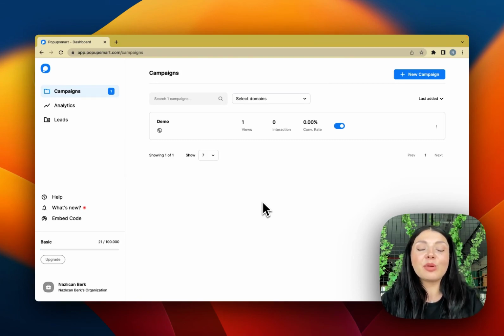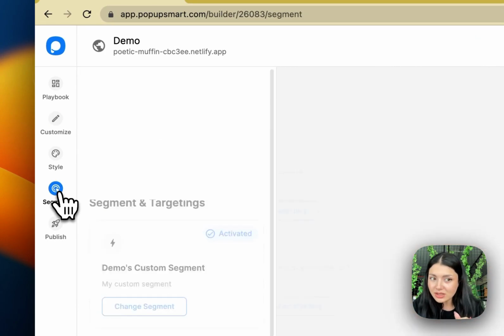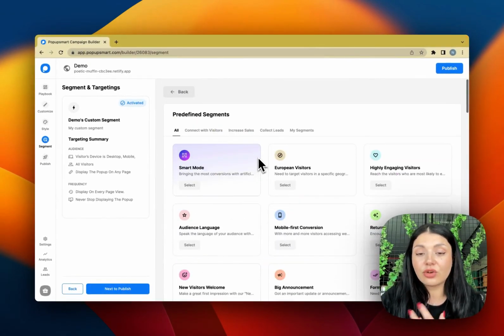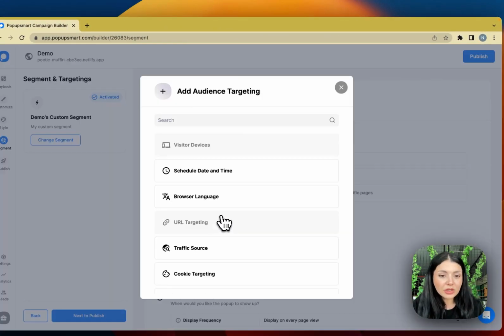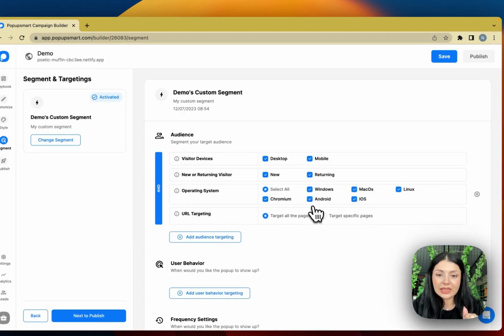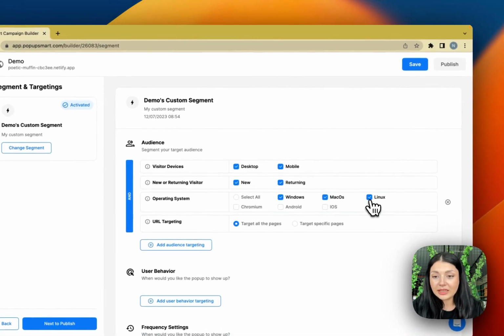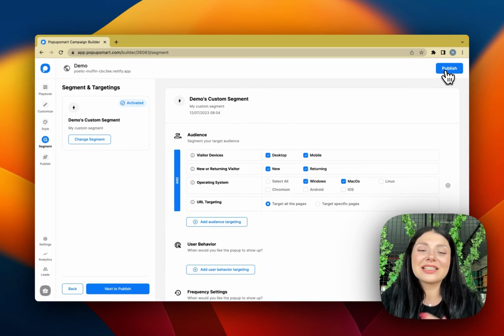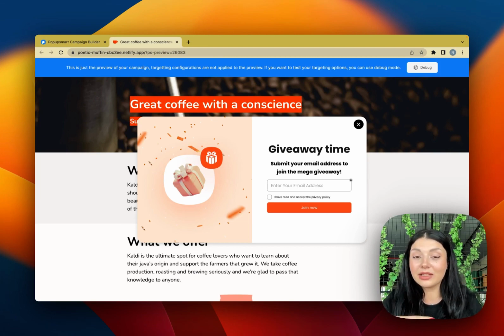Operating System Targeting - How it Works?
Looking to target a specific operating system with your campaign?

You can easily customize your popup campaign to appear exclusively on certain operating systems like iOS, macOS, Android, Windows, Linux, or Chromium.

By default, Popupsmart campaigns are set to show on all devices. We also offer premade templates with segmentation settings, ready to use. However, if you prefer custom operating system targeting, check out our quick video tutorial on how to set it up effortlessly. Get ready to engage your audience like never before!

⏳Timestamps

0:00 Introduction
0:15 Segmentation of the Popup Campaign
0:26 Setting up the Operating System Targeting
1:00 Checking How the Popup Works on the Website
1:10 Conclusion